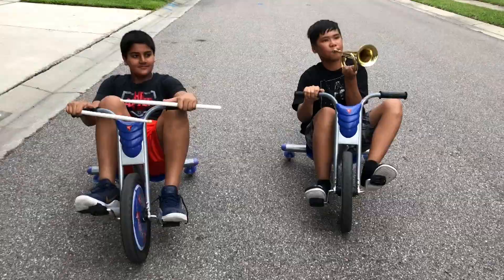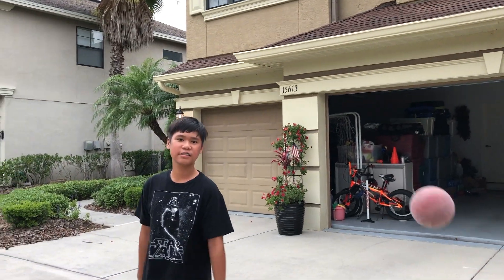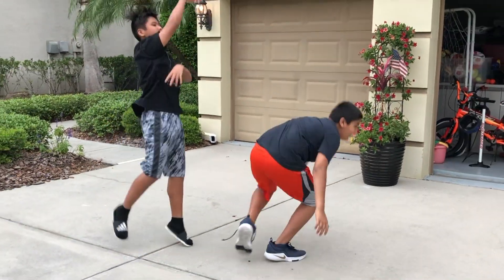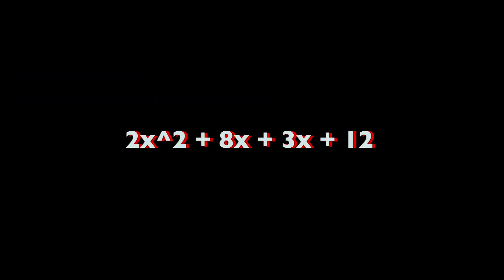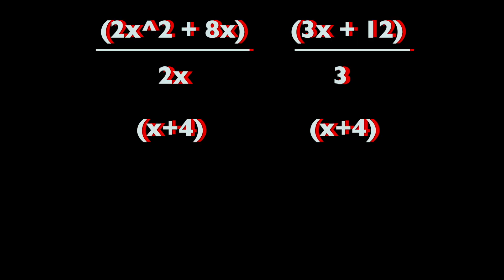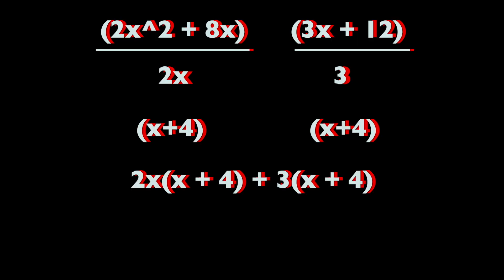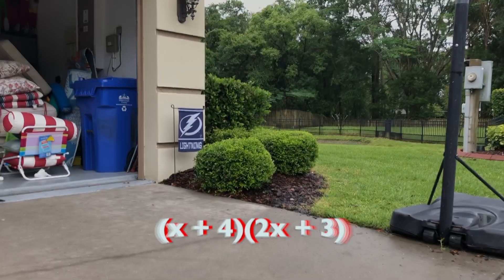Tsoysauce - Factoring (feat. Lil Drummer Boi)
Hello J Block! Welcome to the channel!

Enjoy the music vid peeps :D

 - Lyrics -

This is factoring!
We don’t know how to sing!
So we use auto tuneeeeeee!

AYE AYE AYE

We
used to be good at math but
then we got to eighth grade fast, We
learn to factor, now we know
what to teach you guys SO

Section 1
GCF means Greatest Common Factor
We gonna take this slow and steady like a tractor
In those numbers find the factors those numbers contain
Then find the greatest number now let me explain
Take a number like this
Don’t try to diss
16a2b6 + 24a4b3 - 12a8b9
Using GCF is sufficient
4 is the GCF of the coefficient
Now let’s find the GCF for a’s exponent
I don’t really know how i kept my enrollment
The answer for that is a2
This is too easy don’t be scared
For our second variable the GCF is
b^3 this is better than a quiz
The full answer is 4a2b3
Yo my trumpet needs some lube
Divide this from the problem easy fix
4a2b3(4b3 + 6a2 - 12a6 b6)

Factoring (TRUMPET LEAD)
Factoring
This is the chorus
Factoring (TRUMPET LEAD)
Factoring
THE END OF THE CHORUS

Section 2: example : 2x² + 8x + 3x + 12
– grouping – hopefully you aren’t deaf - The
first thing you do is to group with GCF
Lets begin with first problem we can tell
2x² + 8x + 3x + 12
After dividing we can guarantee - The
GCF of the groups are 2x and 3
We have a common factor x + 4 - Use
distributive property, factor numbers from before
Now we have da answer yay us
Sing the chorus again or we’ll leave you in the dust

Factoring (TRUMPET LEAD)
Factoring
Factoring (TRUMPET LEAD)
Factoring

Section 3 example : 49x2 - 16y2
Now don’t you leave we’re almost done
We need to teach you difference of squares its fun
Here’s the problem I just bowled a spare
49x2 - 16y2
You better make sure you have subtraction
Also have perfect roots but no fractions
Everyone use this rule to factor
a2-b2 = (a+b)(a-b)
The first step is to find the square roots of each term
Please mrs. patel dont put this on my midterm
The first parenthesis is (7x + 4y)
Ur mom is definitely maybe not a guy
If the first parenthesis is addition then you will benefit
The second set of numbers is multiplied by the opposite
BOOM clap clap clap
Clap clap clap

Factoring (TRUMPET LEAD)
Factoring
Factoring (TRUMPET LEAD)
Factoring
 Factoring (TRUMPET LEAD)
Factoring
Factoring (TRUMPET LEAD)
Factoring